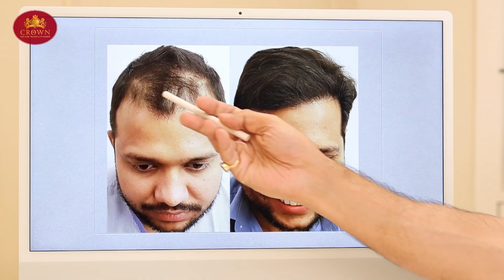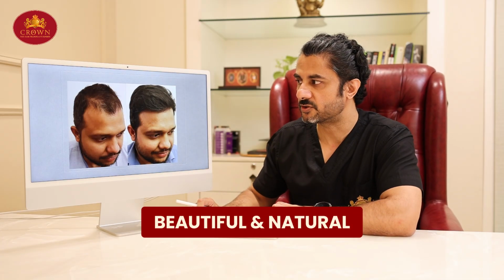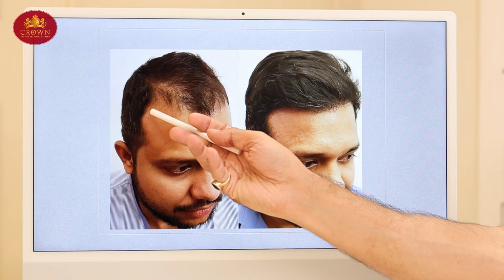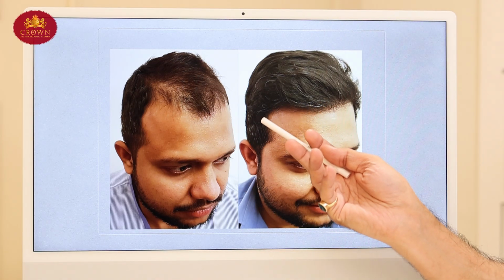All You Need to Know | Diffuse Pattern Hair Loss | Hair Loss Treatment in Delhi | Dr Mayank Singh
We are one of the most advanced & trusted names when it comes to the best hair transplant in India. Our Clinic is privileged for doing more than Five thousand successful hair transplant surgeries under the guidance of Doctor Mayank. We are a well-equipped clinic with world-class instruments and amenities to deliver extraordinary results

We religiously believe in maintaining the cost/price of hair transplants affordable for all sections of our society. You can see our extraordinary results by seeing before and after pictures of our previous patience on our website. We are in very few clinics that are consistently known for their extraordinary results. We are specialists in both FUE & FUT hair transplants.

If you are looking for the best hair transplant in India we will be happy to serve you.

Get Free Consultation today:
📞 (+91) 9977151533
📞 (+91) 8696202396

🏠Address
Crown - the hair transplant experts,
S-347 Panchsheel park,
Ground floor,
Near Panchsheel Park metro station,